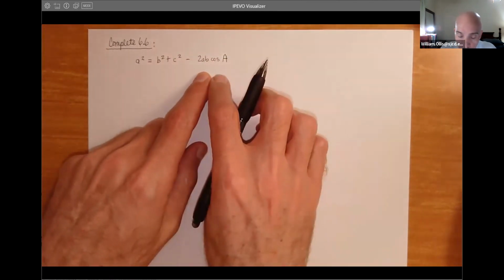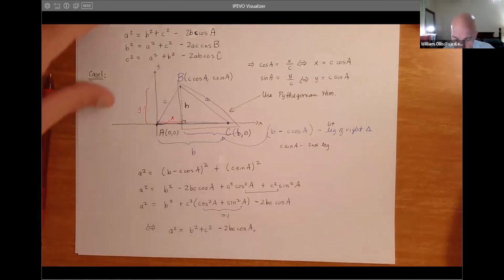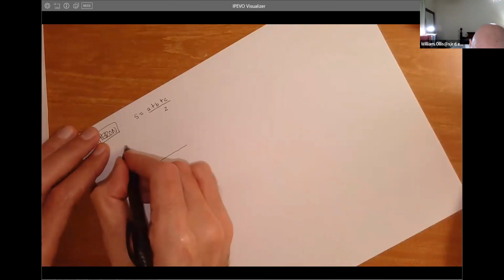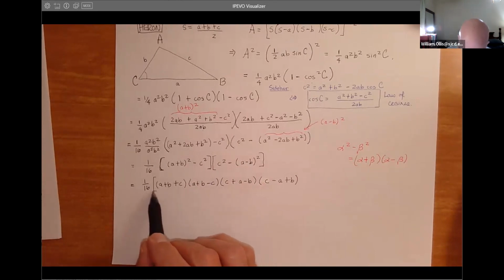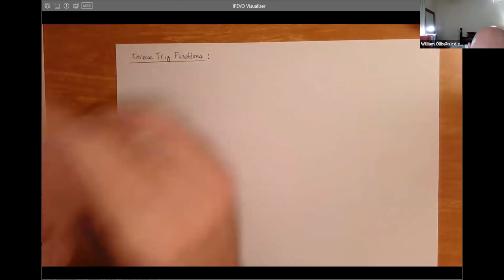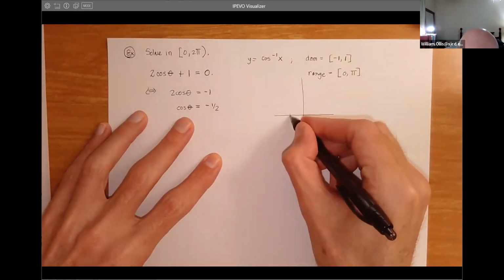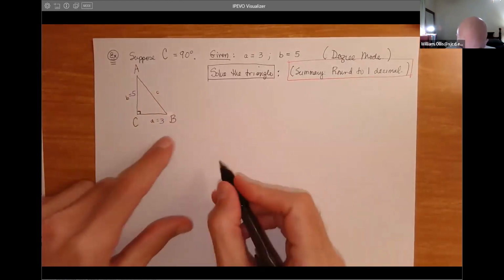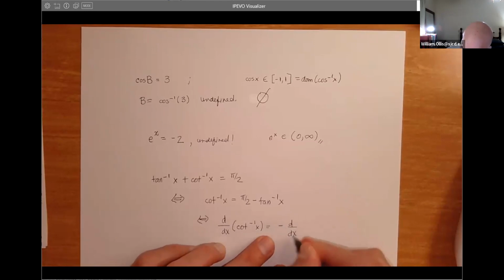THURSDAY, APRIL 8, 2021 MATH 2412 LECTURE